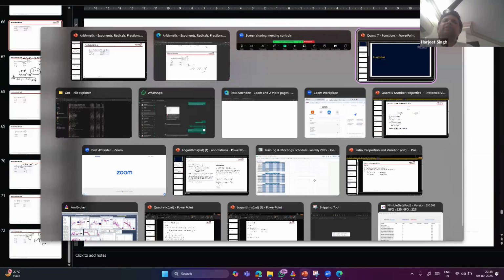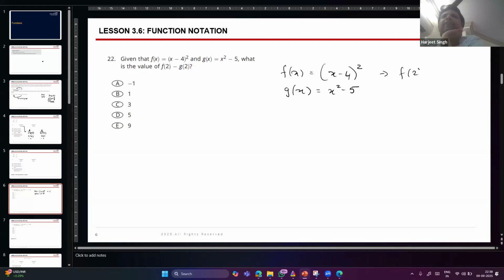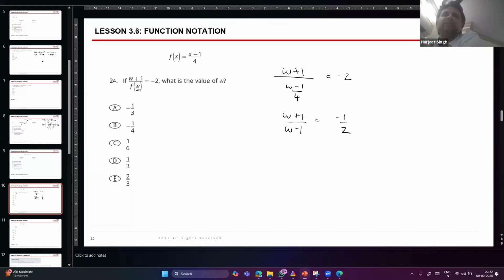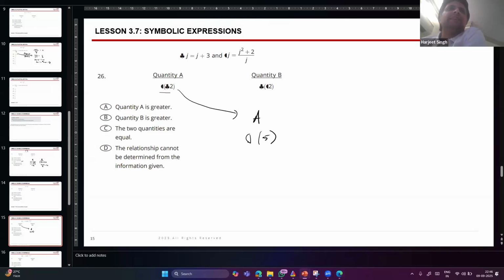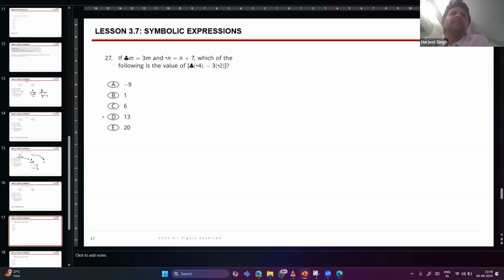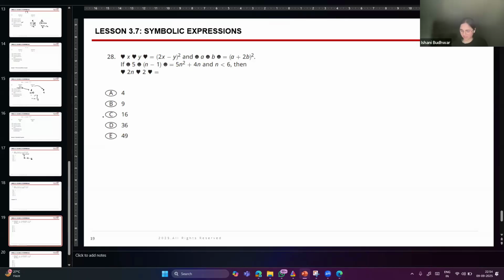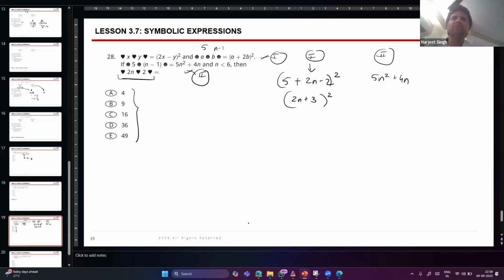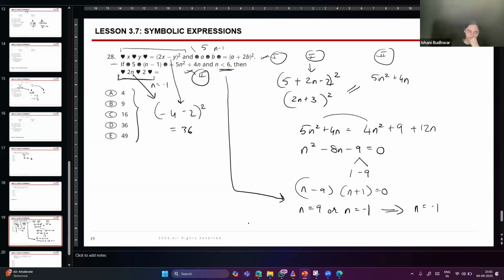GRE - Functions & Symbols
In this GRE Functions & Symbols session, we break down the core concepts needed to confidently tackle Quant questions involving function notation, symbolic expressions, substitutions, and evaluation strategies.

The lesson focuses on understanding how functions work, interpreting symbols correctly, and applying step-by-step problem-solving methods to GRE-style questions.

Perfect for beginners and serious GRE aspirants aiming to strengthen logical reasoning, accuracy, and conceptual clarity.